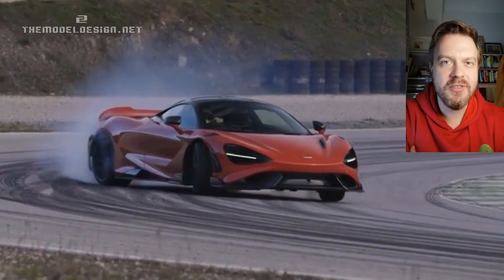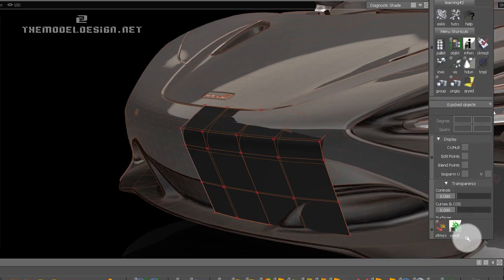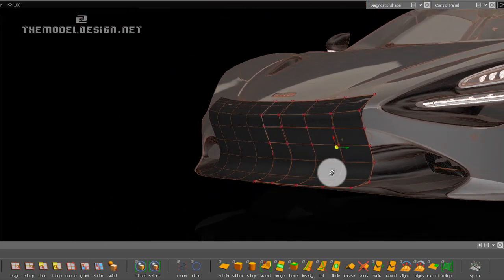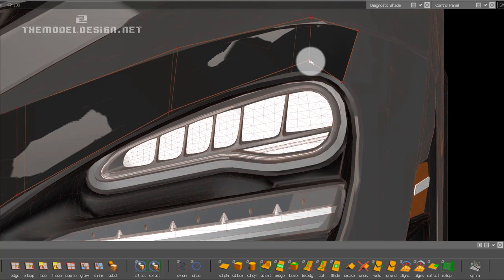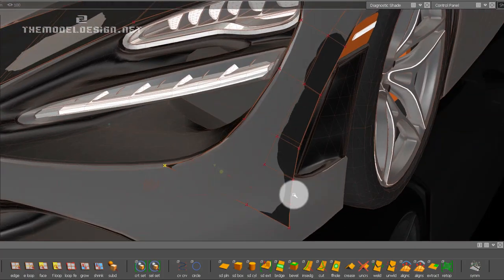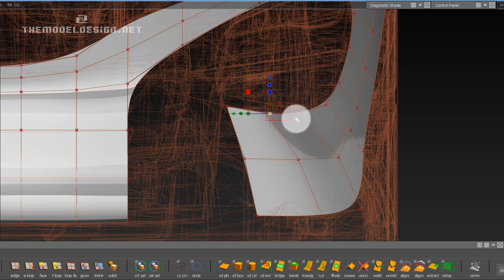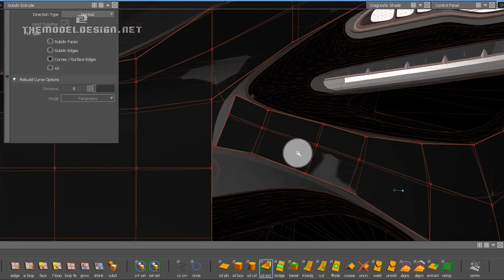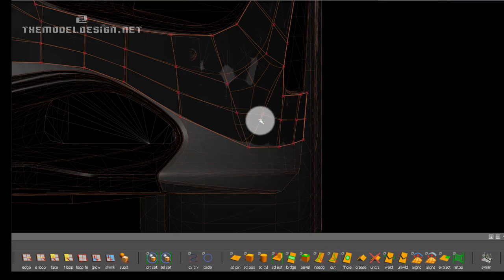Automotive Subdivision Polygon Alias McLaren 765LT Bumper Splitter 1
Do you like THE LOOK of my ALIAS?

The SUBDIVISION workflow in Alias is awesome. Here is how to cut your modeling time in half or more.

I am an OEM digital modeler specialized in CAS and A class surface creation. I worked for McLaren, Bugatti and more.